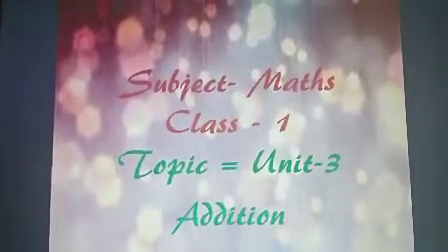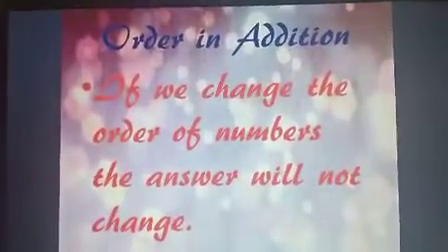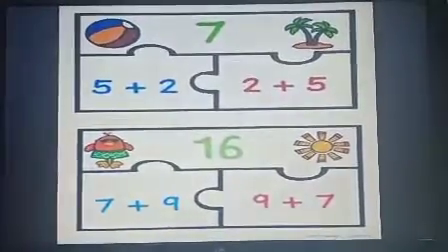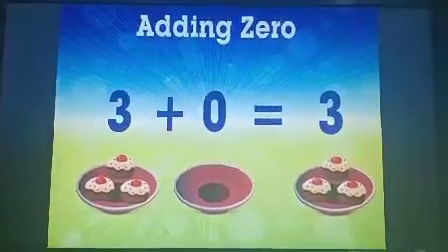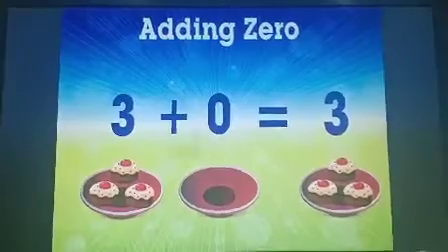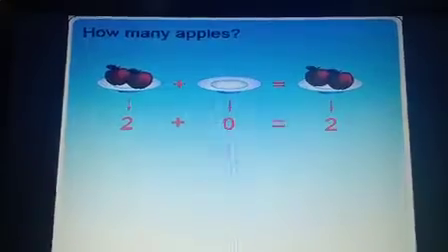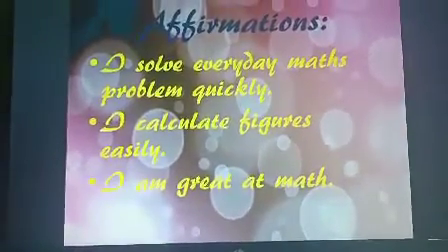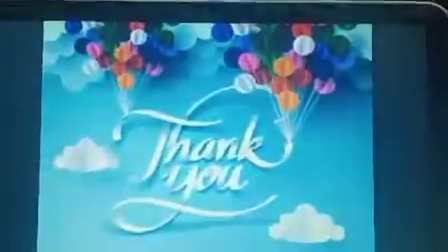Class 1 Maths Addition Part 1